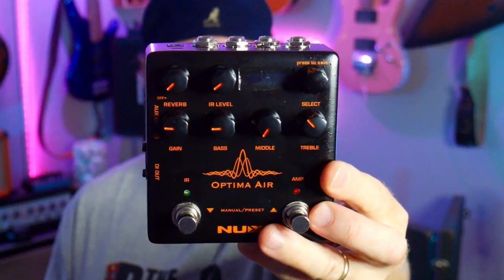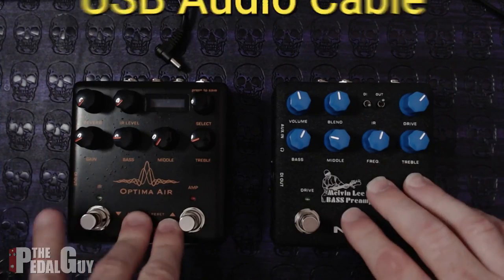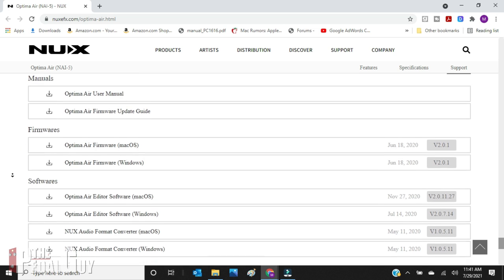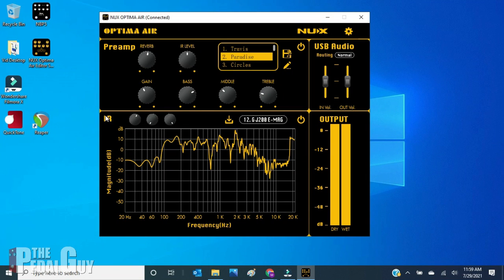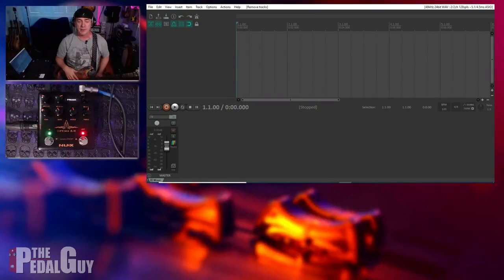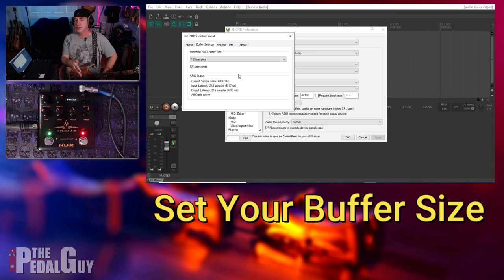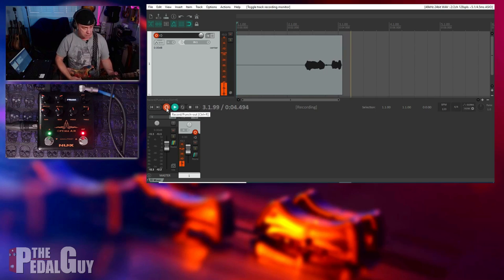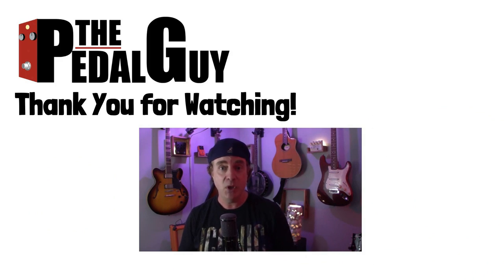NuX Verdugo | THE PERFECT GUITAR AUDIO INTERFACE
Did you know that there are a couple of NuX Verdugo Series pedals that double up as an audio interface? It's a little known, but extremely powerful feature as it avoids the need to use a separate audio IO when trying to record into your favorite DAW, resulting in the cleanest and clearest way to capture your performances. The Optima Air Acoustic Preamp and the Melvin Lee Davis Bass Preamp and DI pedals include this feature and it's really easy to implement. In this video, I'll show you what you need and how easy it is to start recording with Reaper as the DAW. \

0:00 Intro
0:49 Why?
1:17 USB Audio Cable
2:00 Software Needed
4:09 Start Recording
7:22 Conclusion